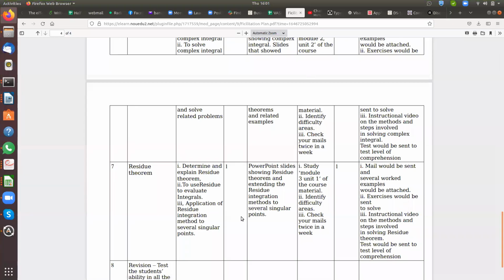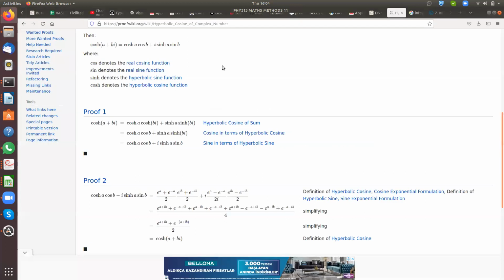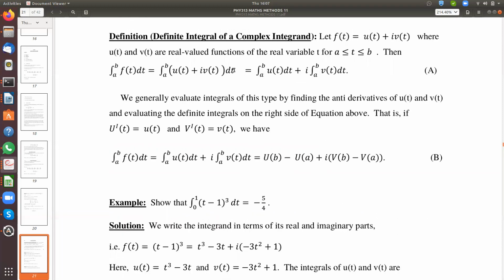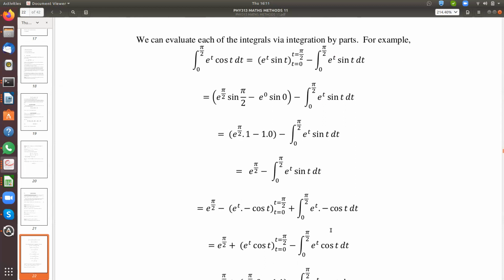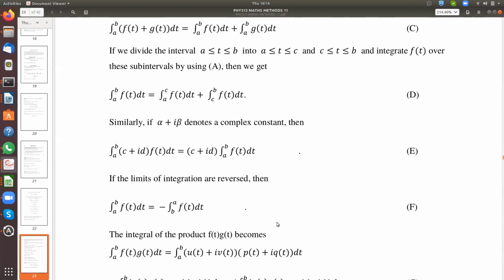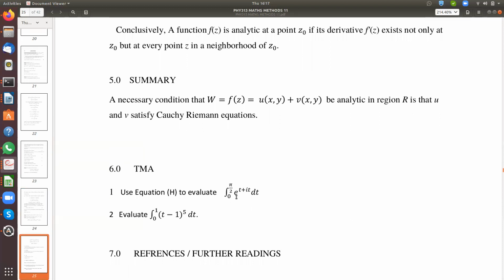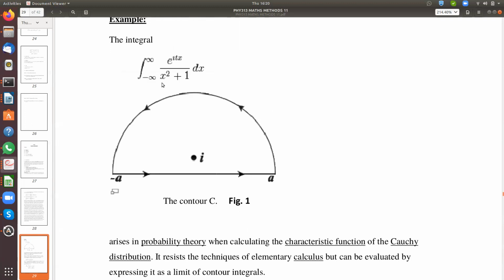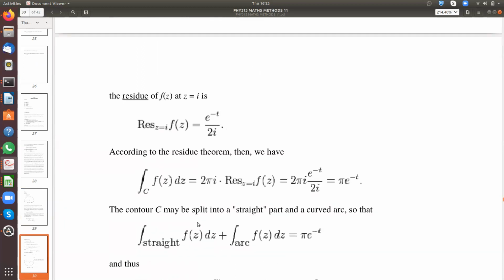PHY313 week6 22